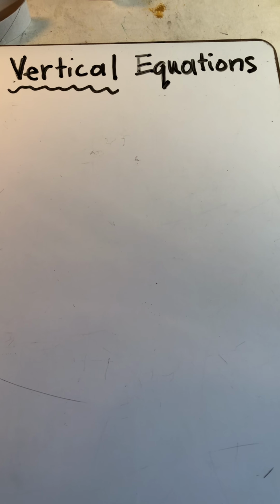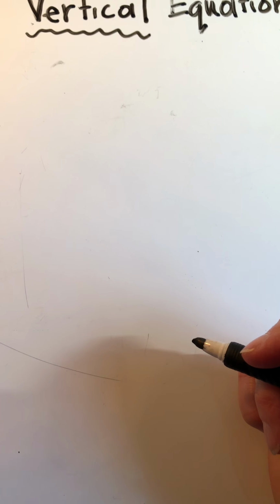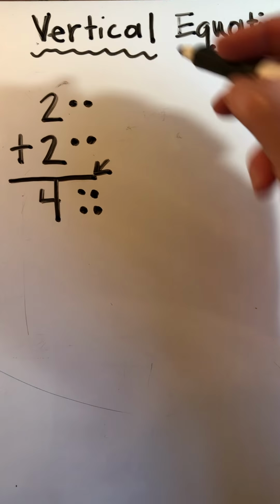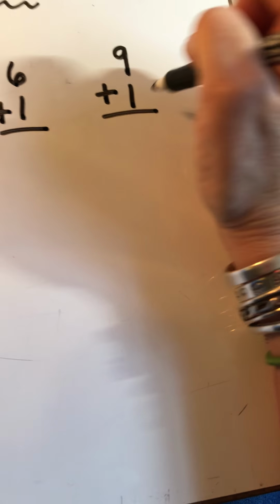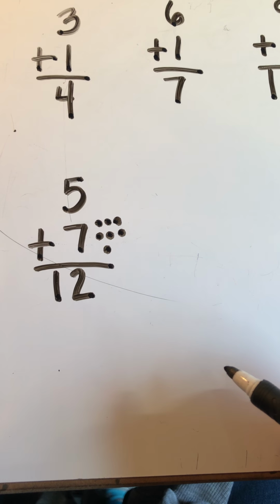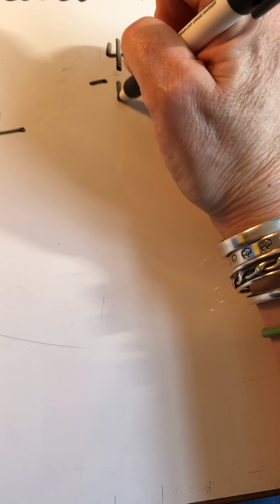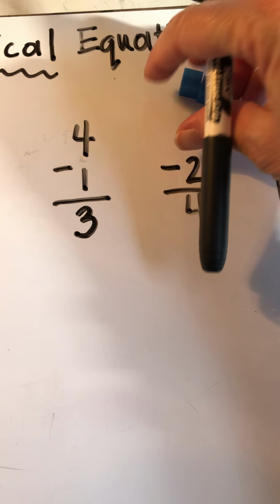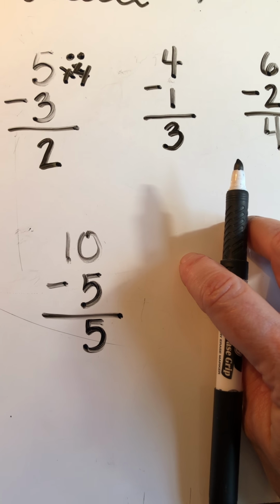vertical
Sometimes addition and subtraction equations are written differently!  No problem!  You can still do them! :)